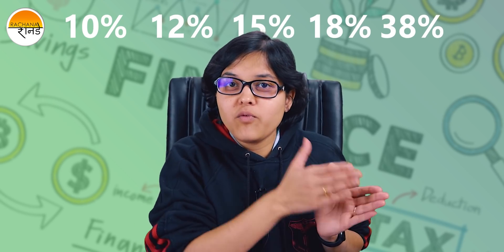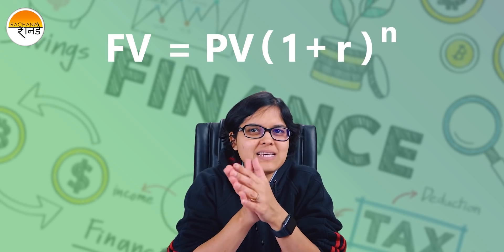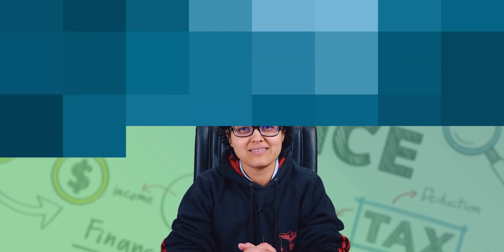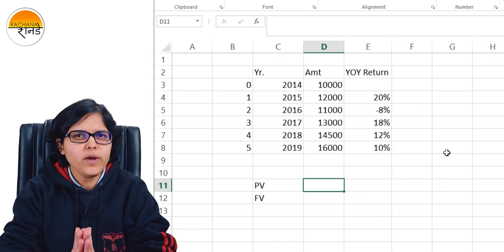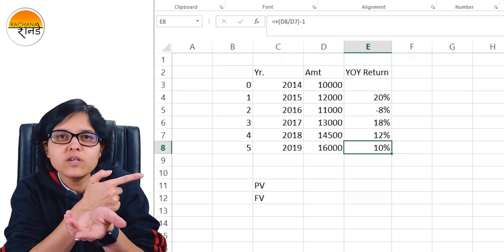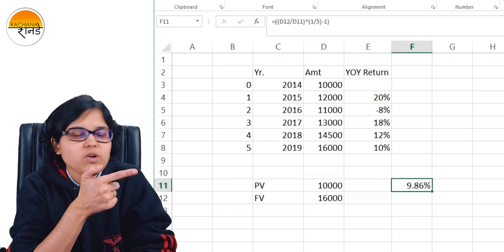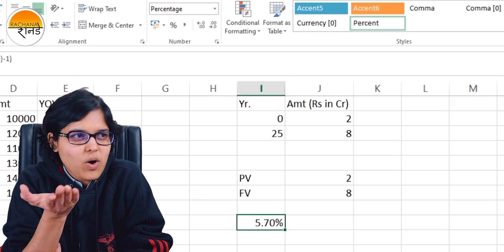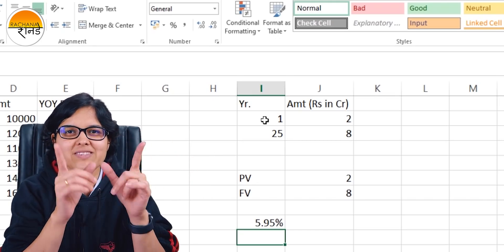What is CAGR? Compound Annual Growth Rate explained with Insurance example by CA Rachana Ranade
Learn what is CAGR? How to calculate CAGR and what is the CAGR formula? also, learn how CAGR is calculated in Excel. CA Rachana has explained how to calculate CAGR of a Insurance.